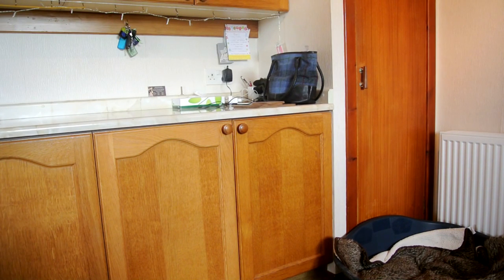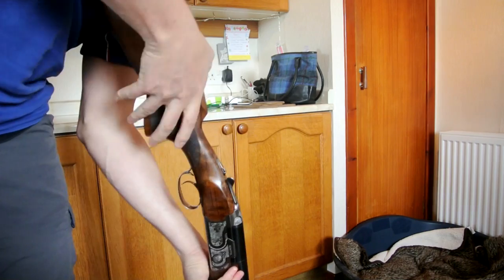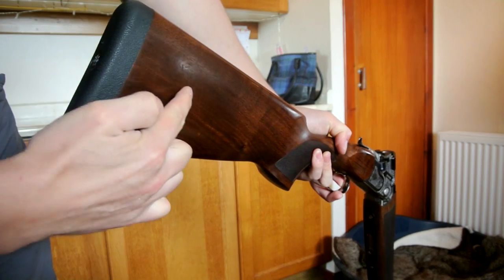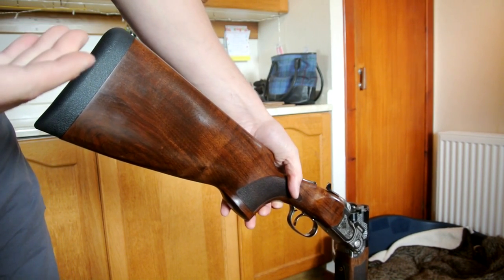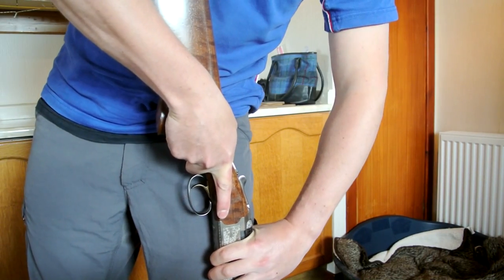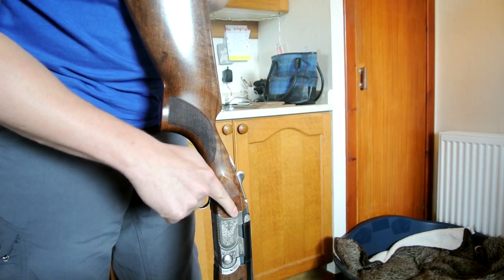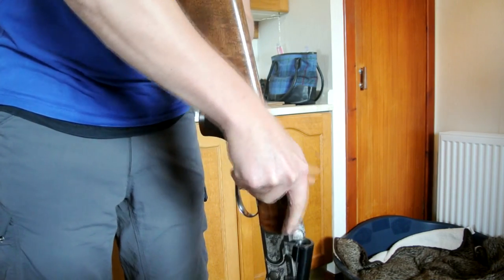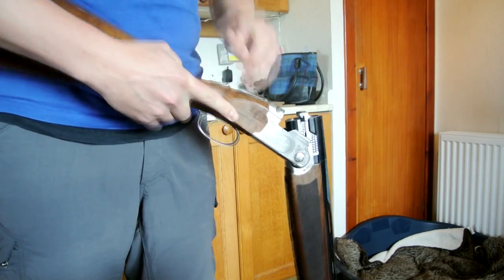Shotgun Stock Removal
How to remove a shotgun stock